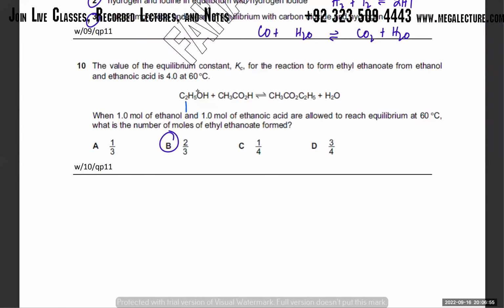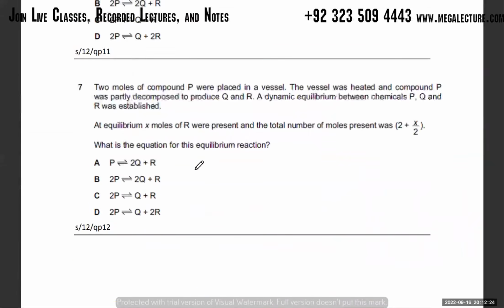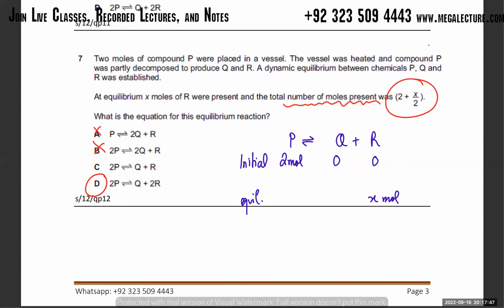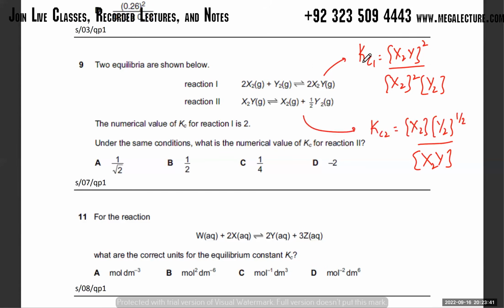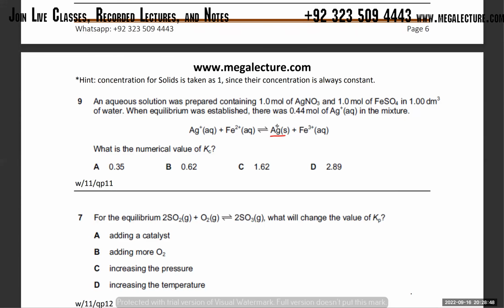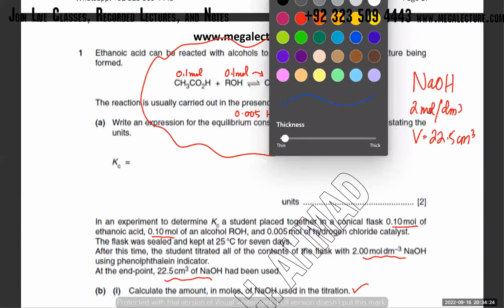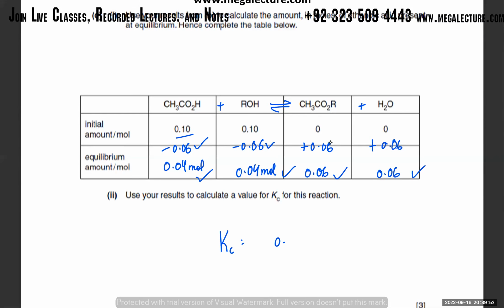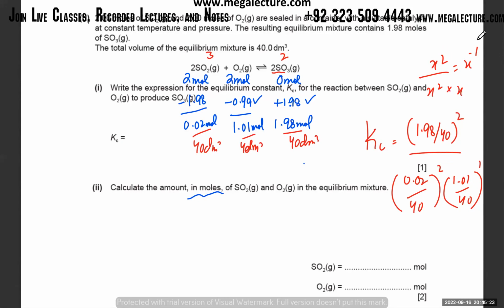AS Chemistry | Chemical Equilibria Part 4 | Equilibrium Constant Kc - Past Papers Solved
7 Equilibria
7.1 Chemical equilibria: reversible reactions, dynamic equilibrium
Learning outcomes
Candidates should be able to:
1 (a) understand what is meant by a reversible reaction
(b) understand what is meant by dynamic equilibrium in terms of the rate of forward and reverse reactions being equal and the concentration of reactants and products remaining constant
(c) understand the need for a closed system in order to establish dynamic equilibrium
2 define Le Chatelier’s principle as: if a change is made to a system at dynamic equilibrium, the position of equilibrium moves to minimise this change
3 use Le Chatelier’s principle to deduce qualitatively (from appropriate information) the effects of changes in temperature, concentration, pressure or presence of a catalyst on a system at equilibrium
4 deduce expressions for equilibrium constants in terms of concentrations, Kc
5 use the terms mole fraction and partial pressure
6 deduce expressions for equilibrium constants in terms of partial pressures, Kp (use of the relationship between Kp and Kc is not required)
7 use the Kc and Kp expressions to carry out calculations (such calculations will not require the solving of
quadratic equations)
8 calculate the quantities present at equilibrium, given appropriate data
9 state whether changes in temperature, concentration or pressure or the presence of a catalyst affect the value of the equilibrium constant for a reaction
10 describe and explain the conditions used in the Haber process and the Contact process, as examples of the importance of an understanding of dynamic equilibrium in the chemical industry and the application of Le Chatelier’s principle
7.2 Bronsted–Lowry theory of acids and bases
Learning outcomes
1 state the names and formulae of the common acids, limited to hydrochloric acid, HCl, sulfuric acid, H2SO4, nitric acid, HNO3, ethanoic acid, CH3COOH
2 state the names and formulae of the common alkalis, limited to sodium hydroxide, NaOH, potassium hydroxide, KOH, ammonia, NH3
7.2 Brønsted–Lowry theory of acids and bases
Learning outcomes
3 describe the Brønsted–Lowry theory of acids and bases
4 describe strong acids and strong bases as fully dissociated in aqueous solution and weak acids and weak bases as partially dissociated in aqueous solution
5 appreciate that water has pH of 7, acid solutions pH of below 7 and alkaline solutions pH of above 7
6 explain qualitatively the differences in behaviour between strong and weak acids including the reaction with a reactive metal and difference in pH values by use of a pH meter, universal indicator or conductivity
7 understand that neutralisation reactions occur when H+(aq) and OH–(aq) form H2O(l)
8 understand that salts are formed in neutralisation reactions
9 sketch the pH titration curves of titrations using combinations of strong and weak acids with strong and weak alkalis
10 select suitable indicators for acid-alkali titrations, given appropriate data (pKa values will not be used)